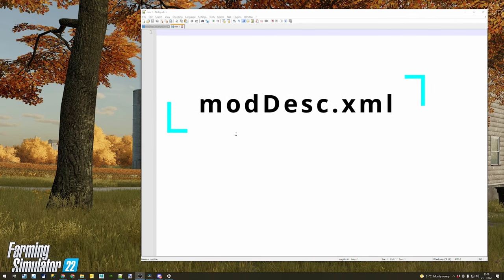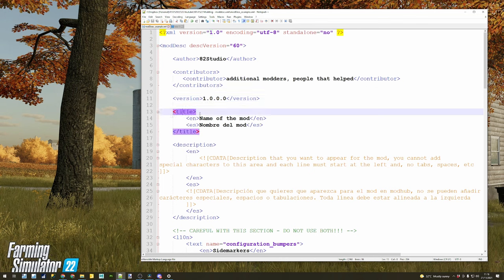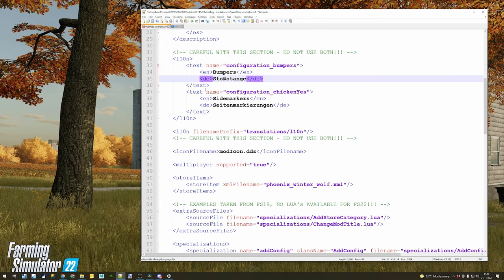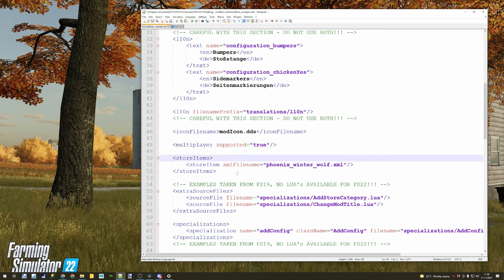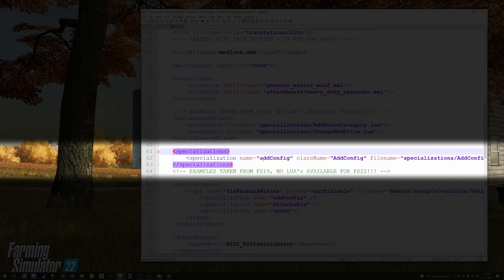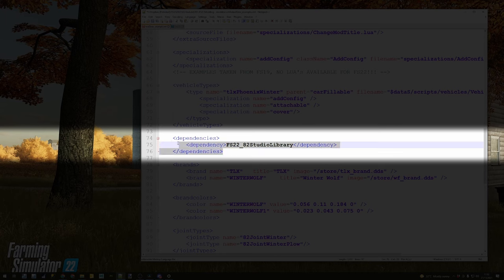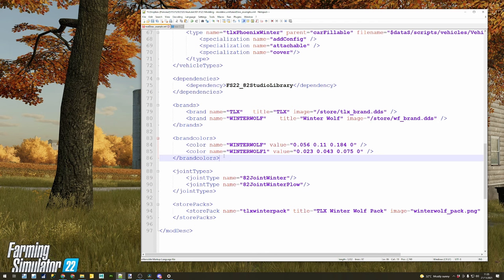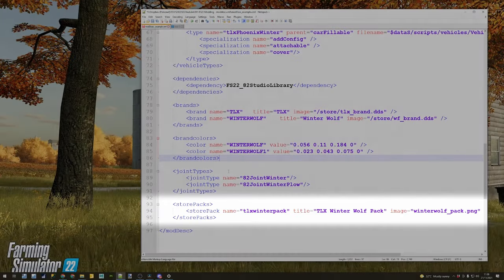FS22 MODDING TUTORIAL - The moddesc.xml | HOW TO MOD #1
Farming Simulator 22 MODDING TUTORIAL - The moddesc.xml | FS22 HOW TO MOD #1

Hi there!!!

First tutorial of the series FS22 Modding Tutorials, we start with the basics, the modDesc.xml and all his features, changes, characteristics and uses! Do you want to create a mod that works and has no issues? Here is were you start!

We are going to review the descVersion, how and where to set it right, the translations, the additional vehicleTypes, custom jointTypes and also the new storePacks!

0:00 Intro
0:14 Welcome!
0:58 descVersion - How to find the right one
2:22 descVersion - Where to find the last value
2:35 Global sections, author, title,...
4:27 Localization/Translation - 2 methods
8:20 modIcon
9:20 storeItems - The mods displayed in the store
10:42 extraSourceFiles and scripts (LUA's)
12:49 vehicleTypes
14:21 dependencies
16:21 brands and brandcolors
18:05 jointTypes
18:59 storePacks
20:59 Outro